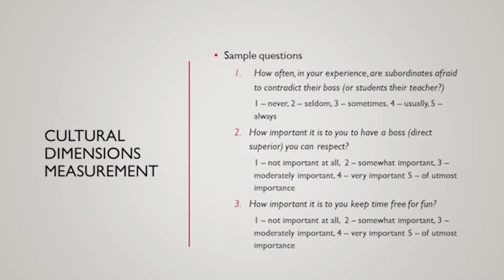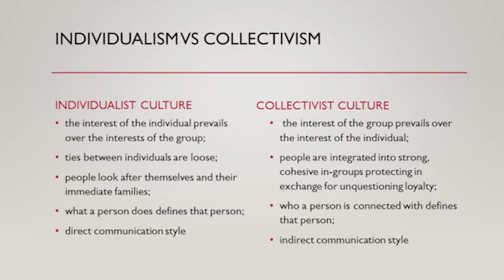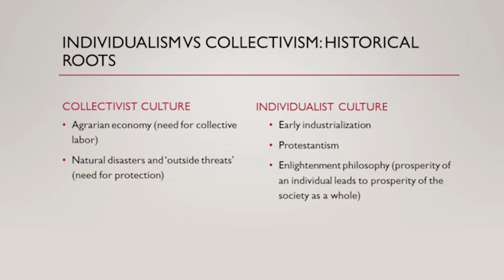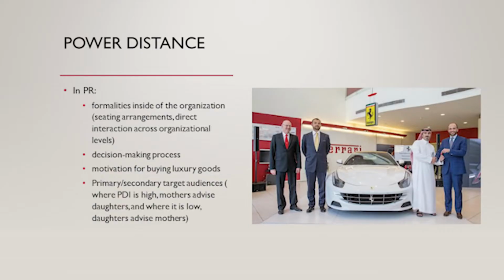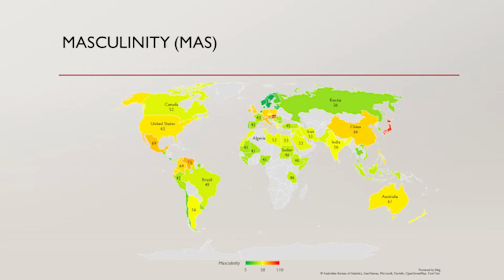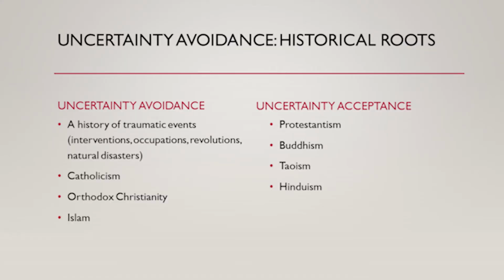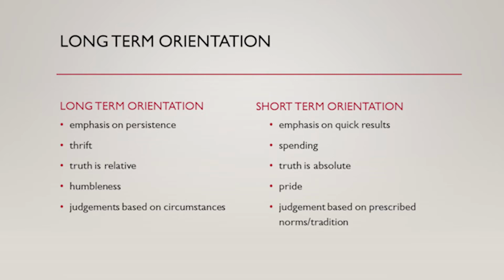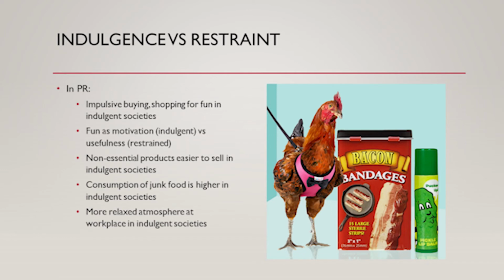Hofstede Cultural Dimensions